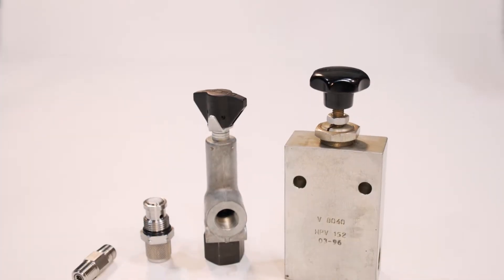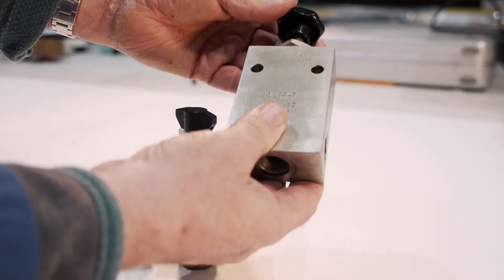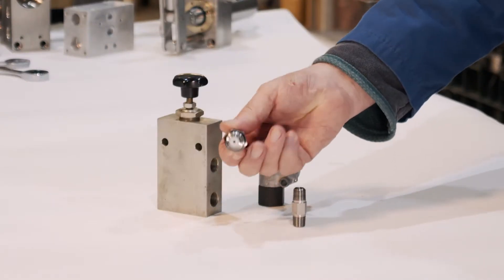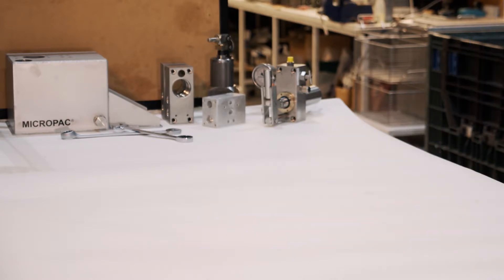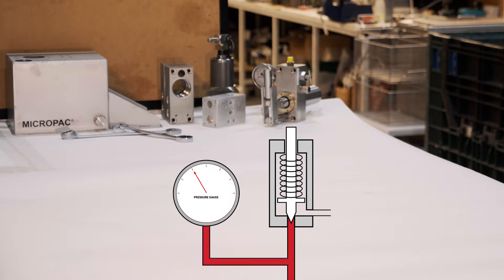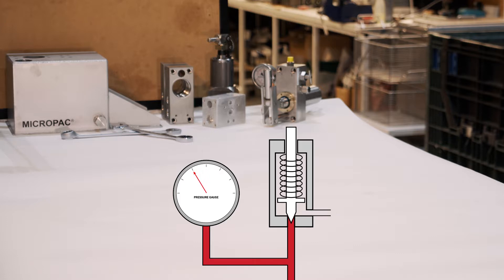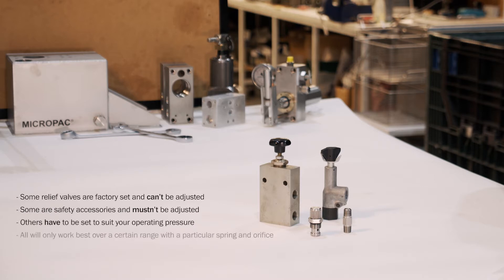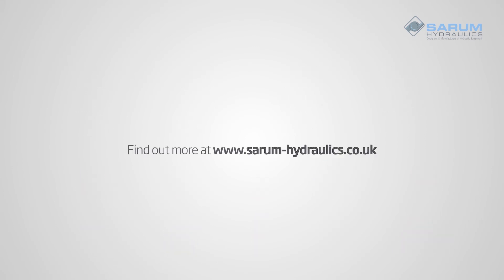How does a Hydraulic Pressure Relief Valve work?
Our video shows you the cracking pressure, the reseating pressure and what you really need to know about  how a  hydraulic pressure relief valve works.

Relief valves are used everywhere. They are designed to limit the pressure in a chamber or system. That is a big deal if safety is involved. Here are a few examples. Here is a low pressure relief valve set at about 8 bar to protect an air receiver. Here is a neat Nupro pipe check relief valve adjustable up to 40 bar. Here is a cartridge relief valve that screws into a manifold for oil hydraulics. There is even a miniature relief valve built into the lid of a pressure cooker.

Some relief valves are factory set and can’t be adjusted. Some are safety accessories and you mustn’t adjust them. Others have to be set to suit your operating pressure. All will only work best over a certain range with a particular spring and orifice. Look at the data sheet to check your required setting is in the range or you won’t get very good performance.
I’m looking at this little cartridge relief valve that we fit to our Micropac pumps and I am going to set it to meet my pressure requirement.

This is a small direct acting hydraulic relief valve that we use screwed into the side of our Micropac pumps. Let’s look at the basics of this. A plunger with a cone is pressed into an orifice using a spring. This seals and won’t let flow past. Let’s increase the system pressure and at some point the force generated over the area of the orifice simply lifts plunger out of the orifice against the spring load.  The pressure is vented or relieved back to tank or to atmosphere as the relief valve opens. We call this the cracking pressure. The plunger moves back again under spring load as the pressure is now lower and reseats again.
If the relief valve is adjustable, it is probably using a screw to adjust it. On our Micropac valve, we need to unscrew the dust cap to expose a hexagon socket on the end of the adjusting screw.

So that is our relief valve adjusted on this Micropac pump. This is only a simple direct acting type.  Remember, relief valves are often safety accessories under the Pressure equipment directive so they will need to be an approved type in that case. Go very easy with adjusting a relief valve. Lots of small adjustments are better than damaging the valve. And test it before you finish.